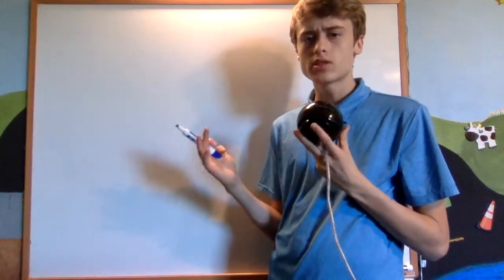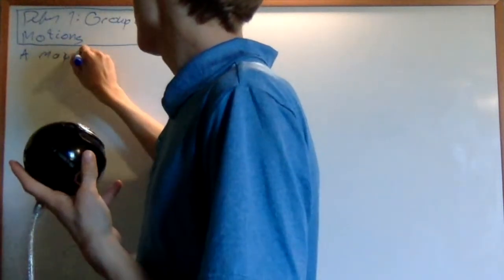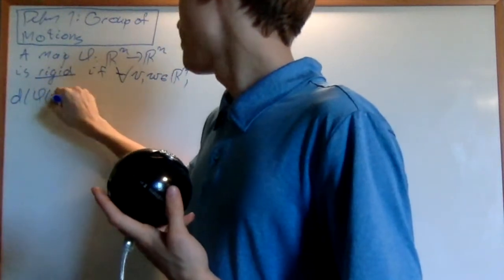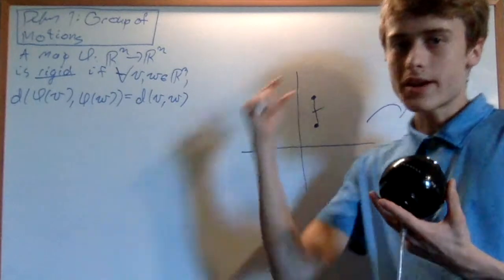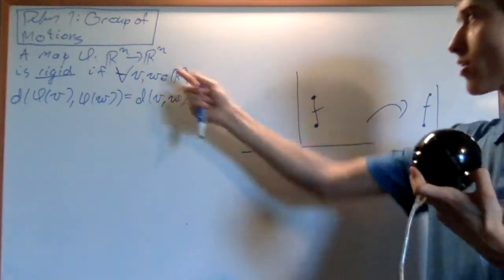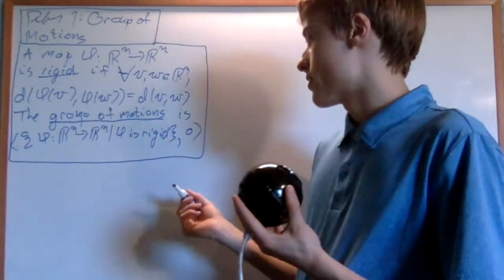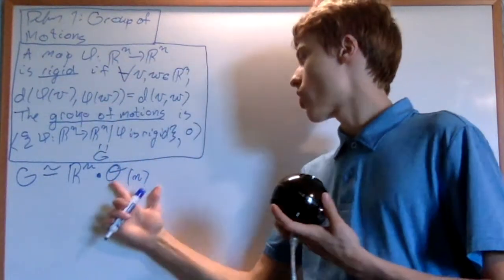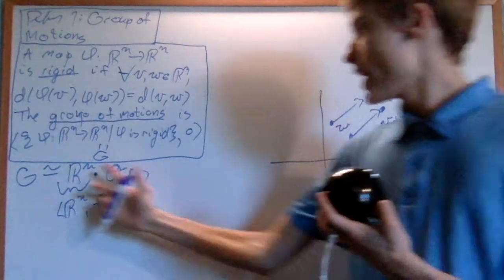Abstract Algebra 1.5 : Examples of Groups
In this video, I introduce many important examples of groups. This includes the group of (rigid) motions, orthogonal group, special orthogonal group, the dihedral groups, and the "finite cyclic group" Z/nZ (or Z_n).